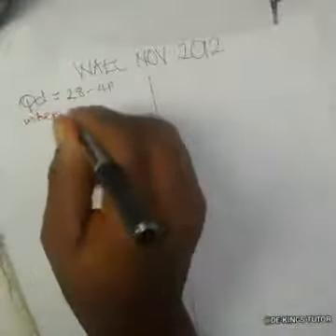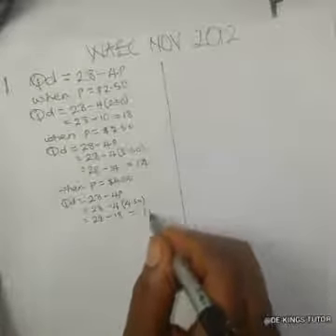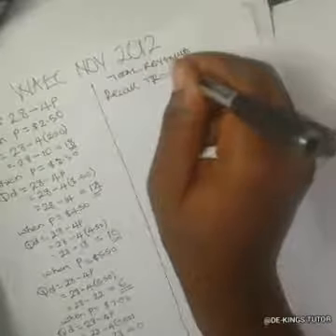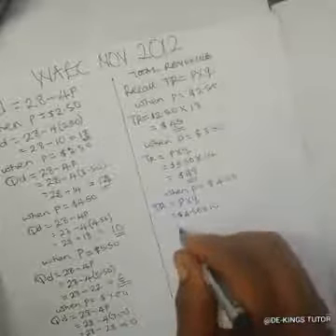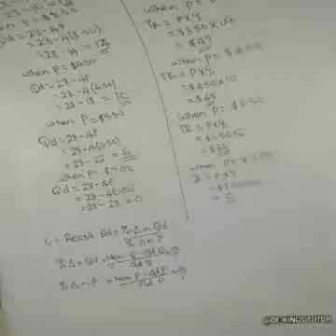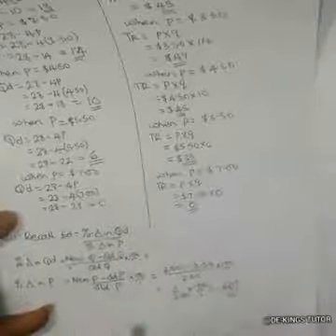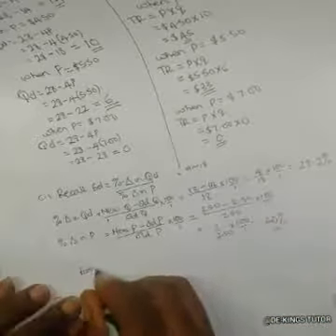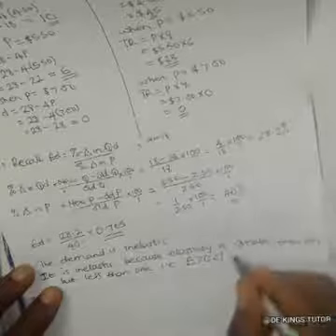NECO 2012 QUESTION ON ECONOMICS